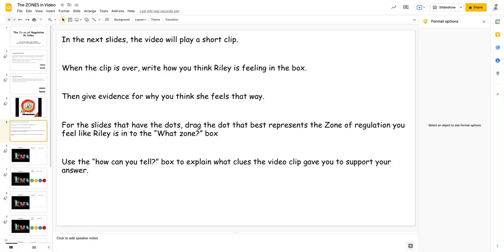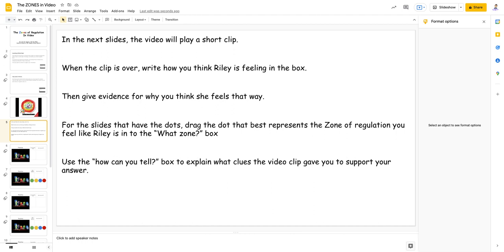The ZONES in Video - instructions